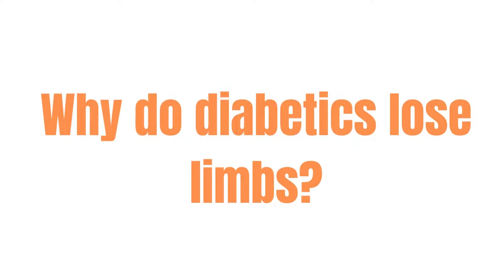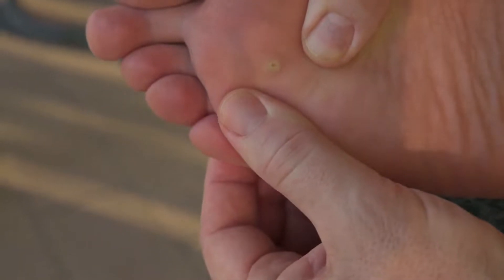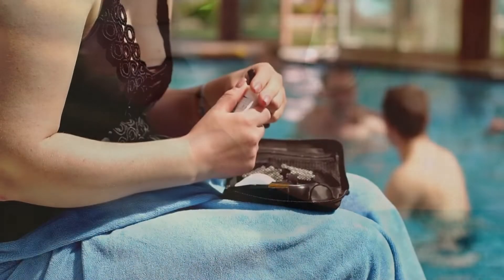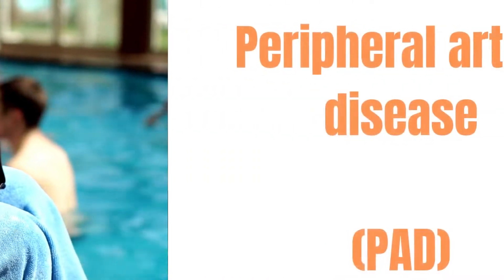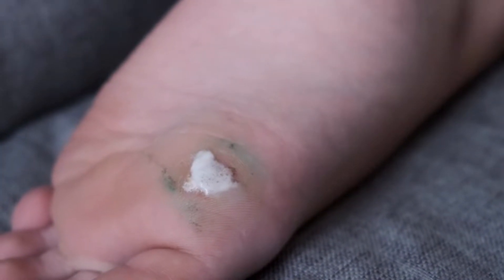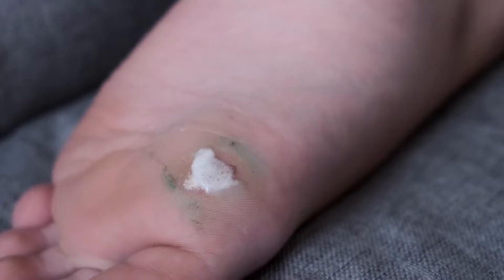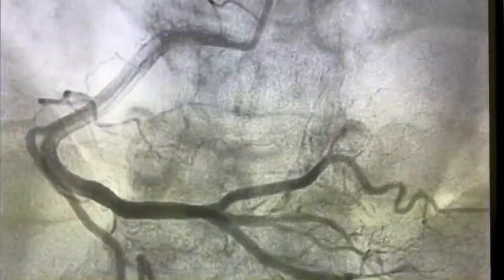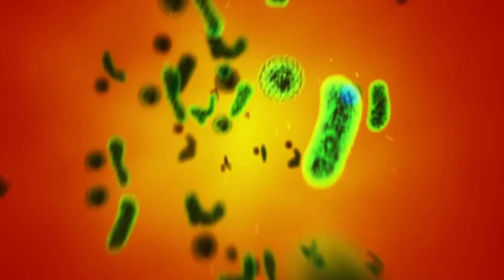Why do diabetics lose limbs?-Diabetics should know about it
Why do diabetics lose limbs?

One of the worst complications of diabetes is amputation. If you have diabetes, your doctor probably told you to look at your feet every day, but you might not have known why. Continue watching on to find out how diabetes can cause amputations.
Peripheral artery disease. can be caused by diabetes in some situations. Blood vessels in the legs and feet get narrowed as a result of PAD. Peripheral neuropathy, the medical term for injury to the nerves, is another possibility. You might not be able to feel pain as a result of this.

You may not notice a wound or ulcer on your foot if you don't feel any pain. Continued pressure on the area could cause it to spread and develop into a more serious infection.

Wound healing can be slowed by a lack of blood supply. As a side effect, it can decrease your body's ability to fight off an infection. If this is the case, your wound may not heal. If an infection already exists, it may spread to your bones, resulting in tissue damage or death .

Amputation may be indicated if the infection cannot be controlled or if the damage is permanent. Amputations of the toes, foot, and lower legs are the most prevalent in diabetics.

73,000 American individuals over the age of 20 with diabetes had their limbs amputated in 2010. Over 29 million people in the United States have diabetes, which means that amputations are only a small percentage of those people. Lower limb amputations have been cut in half in the previous two decades as a result of improved diabetes treatment and foot care.

Many diabetics are able to avoid amputations totally if they maintain proper diabetes management, foot care, and wound care.

Thankyou.